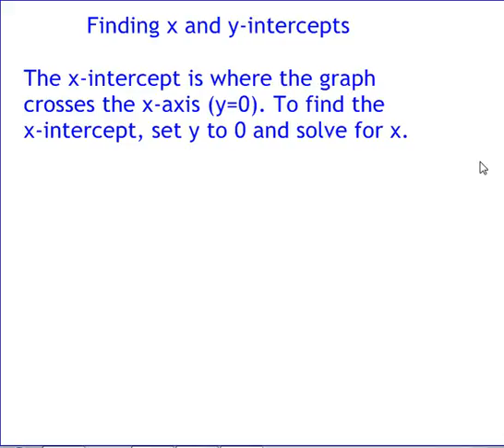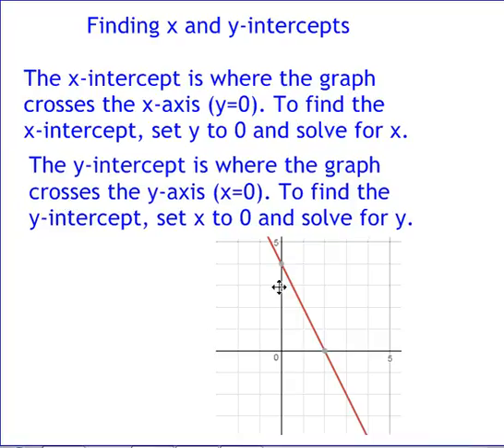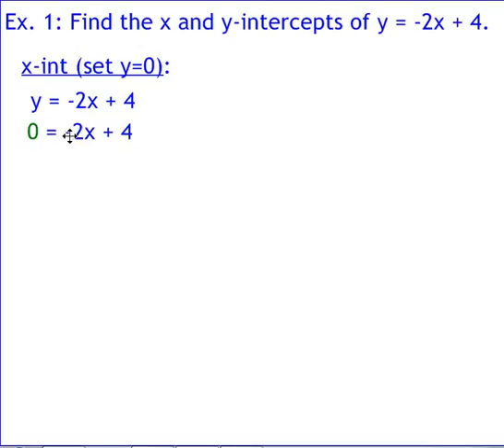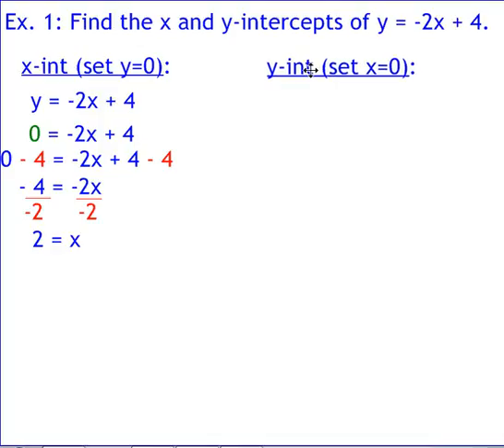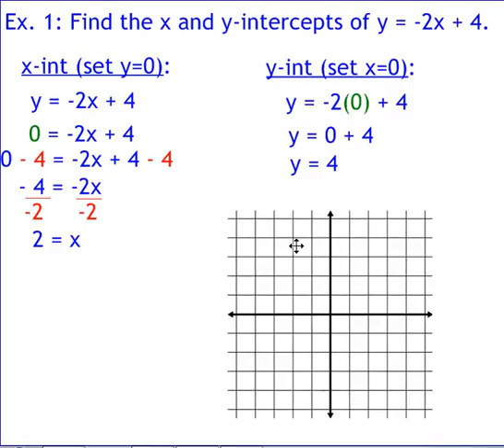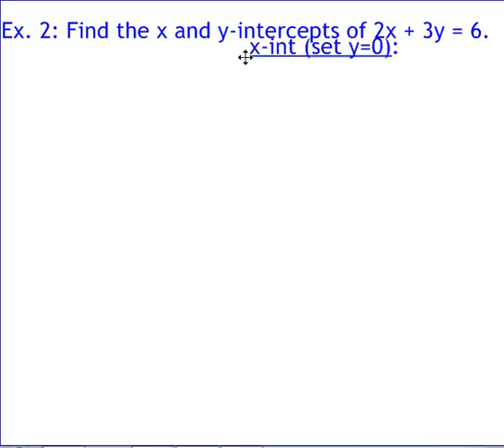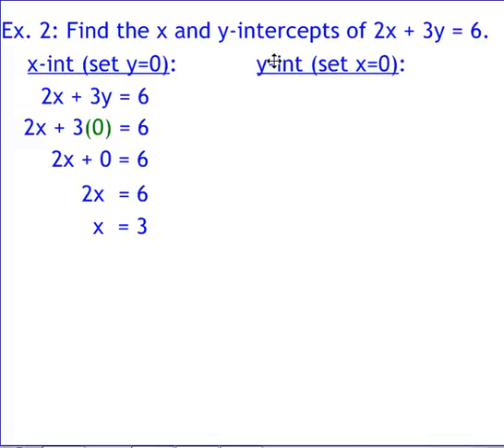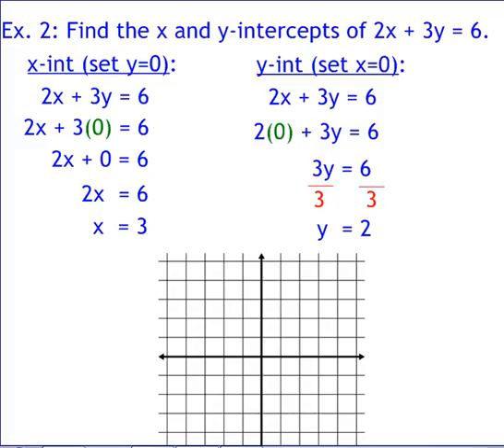Finding x and y-intercepts